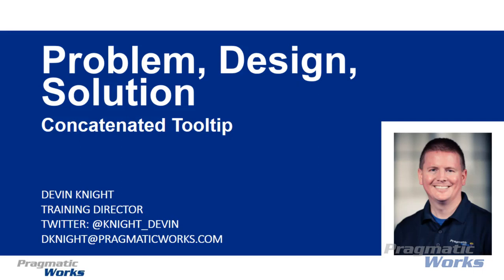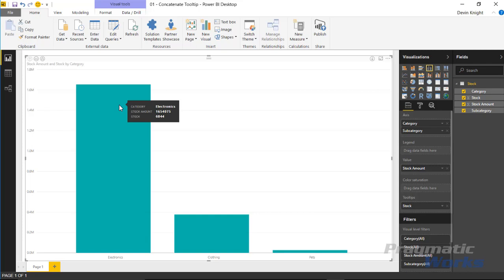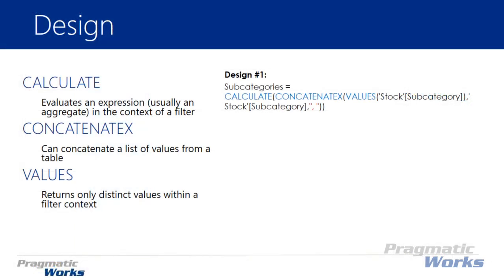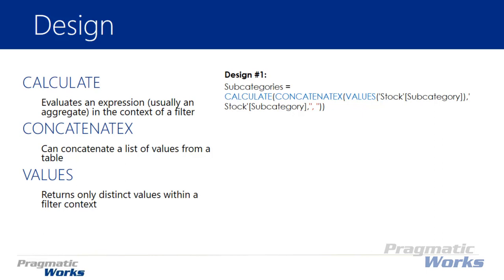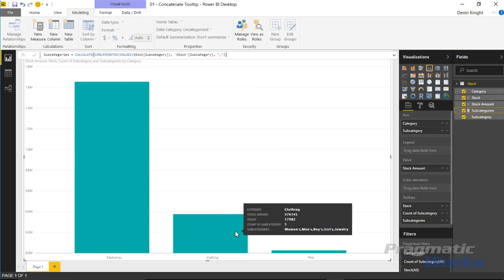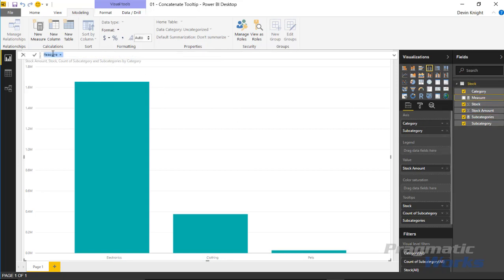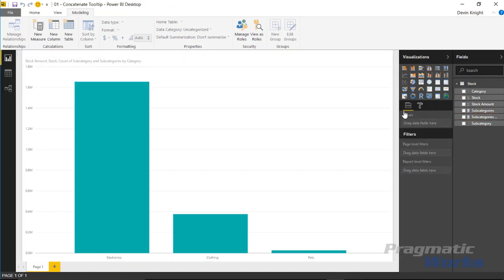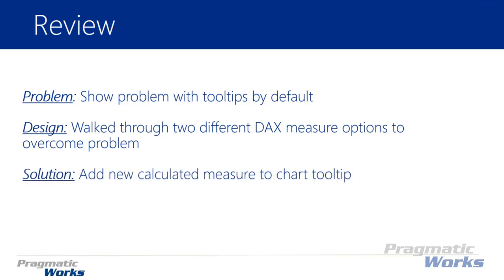Power BI - Problem, Design, Solution - Concatenated Tooltip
Add fields to a Power BI data visualization's tooltip to help give end users more context to the data they are seeing.